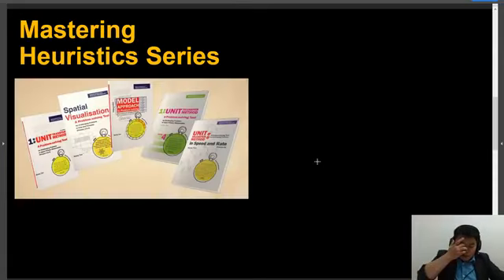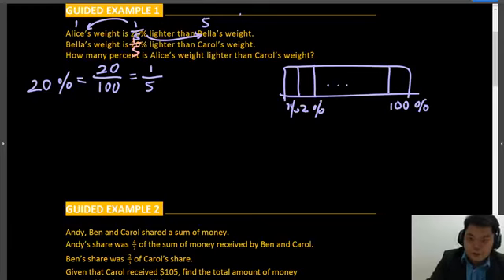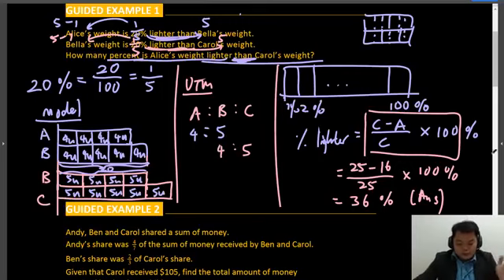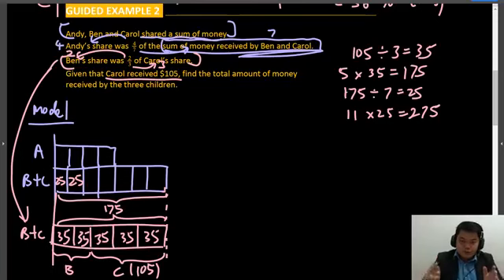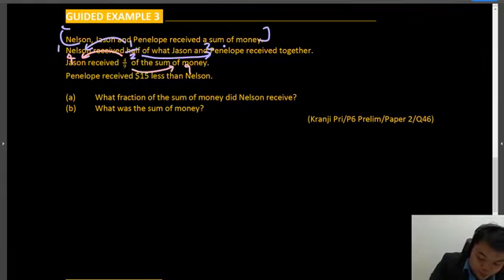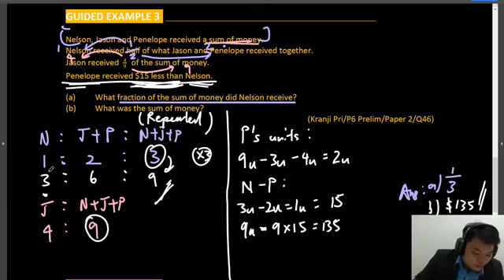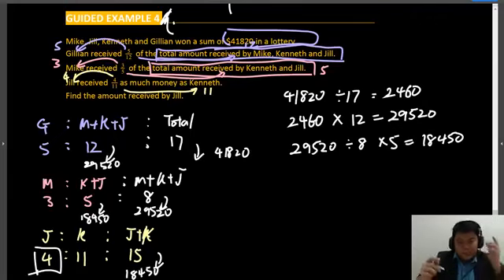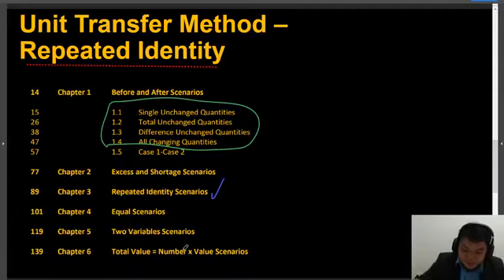PSLE Maths For Parents Repeated Identity FBL2019#13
With just a few weeks to SA1, with so many topics and many problem-solving techniques within each topic… what SHOULD the child focus on?

Fret not! We have put together a 3-Session SA1 Maths REVISION live lesson on Facebook live to revisit the important heuristics commonly tested in P4 – P6 SA1, to ensure your to be confidently prepared to tackle the challenging Maths problems with full confidence and full marks!

𝗪𝗵𝗮𝘁 𝗪𝗶𝗹𝗹 𝗕𝗲 𝗖𝗼𝘃𝗲𝗿𝗲𝗱:
📌 Unit Transfer Method (for major topics Whole Numbers, Fractions, Ratio, Percentage)
📌Tricky Heuristics often tested in SA1